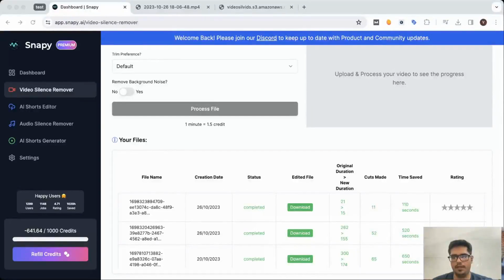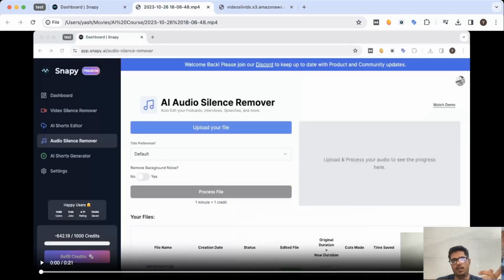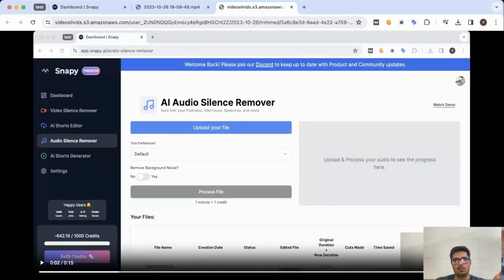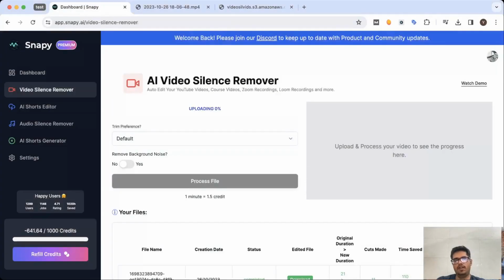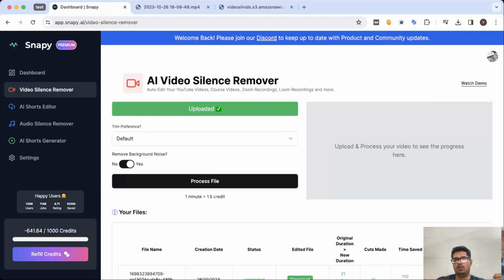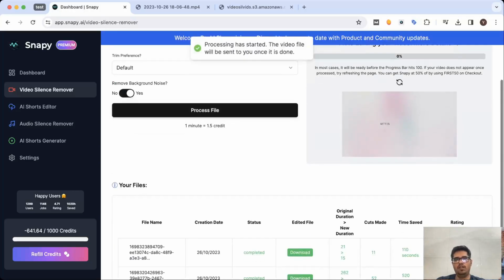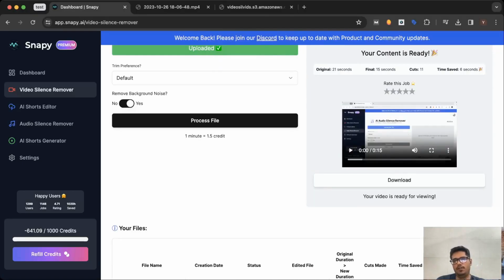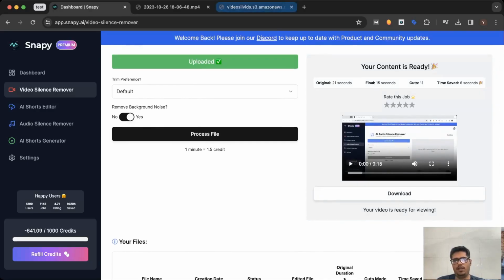Remove Background noise for FREE from Videos & Audios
Noise can be a real deal-breaker when it comes to video and audio content.

However, fret not! In this video, we explore Snapy's AI Background Noise Removal feature that promises to deliver crystal clear audio by efficiently eliminating unwanted background noise from your videos.

Watch as we demonstrate how to use this feature, showcasing a before-and-after comparison to reveal the significant difference it makes. Whether it's the humming of a fan or street noise, Snapy's got you covered!

🎓 Dive deeper into the world of AI with our Generative AI Course

Connect with a community that shares your enthusiasm for AI and audio perfection:

Use the hashtags NoiseRemoval Snapy AI AudioQuality to share your experiences and join the conversation.

🚀 Stay Ahead in AI:
Experience the wonders of Generative AI, startups, and No-Code tools with us. Our platform provides you access to the latest in generative AI technology, insights from groundbreaking startups, and top-notch no-code tools. Whether you're embarking on your AI journey or looking to elevate your skills, we have a plethora of resources to ensure your success.